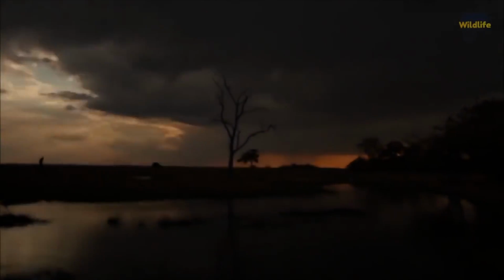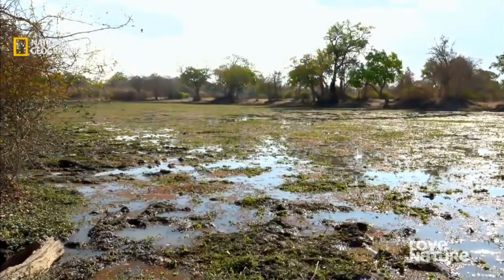Savanna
This video is about Savanna